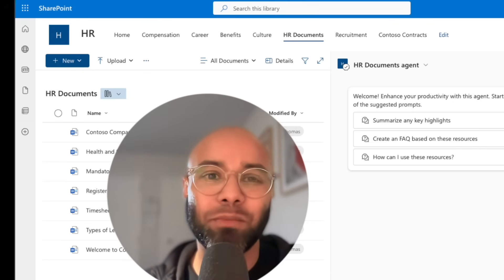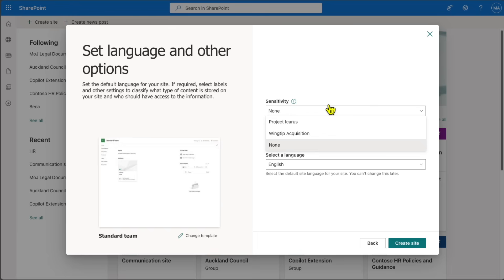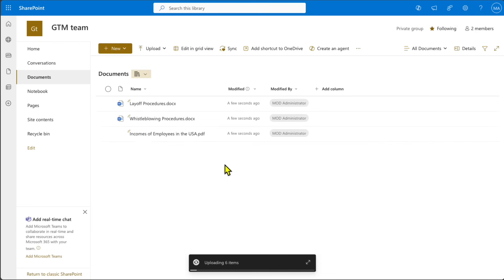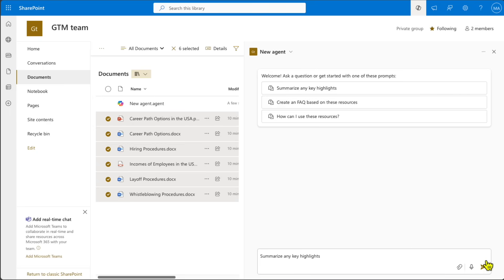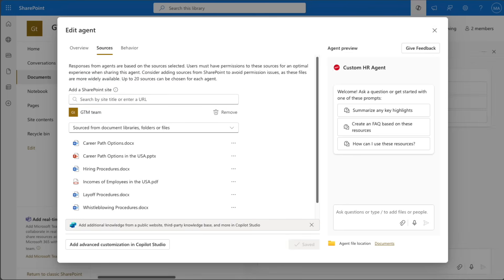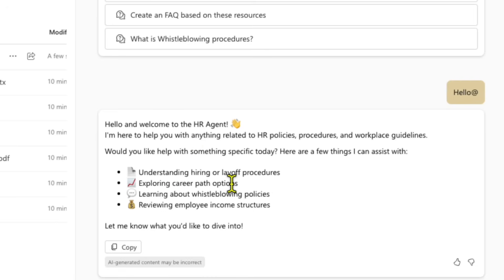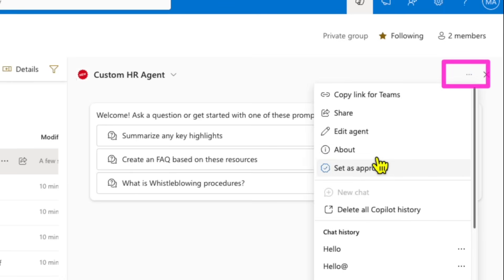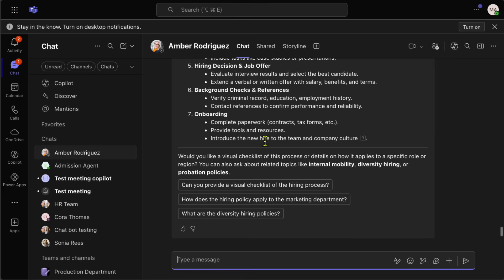Master SharePoint Agent in Microsoft 365 | Create, Customize & Use in Teams (Full Beginner Guide)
🚀 Learn How to Build & Use SharePoint Agents in Microsoft 365!

In this step-by-step tutorial, I’ll walk you through everything you need to know to get started with SharePoint Agents for your organization. Whether you’re new to AI Agents or looking to customize your SharePoint Copilot experience, this video covers it all.

✅ What You’ll Learn:
✔️ Create a New SharePoint Site for Agent Data
✔️ Add & Organize Sample Documents for Grounding
✔️ Access the Default SharePoint Agent
✔️ Build Your Own Custom SharePoint Agent
✔️ Tweak Instructions, Starter Prompts & Response Behaviour
✔️ Share Agents with Your Organization
✔️ Access & Use Agents Seamlessly in Microsoft Teams

No coding required — perfect for beginners or IT admins exploring AI-powered collaboration in Microsoft 365.